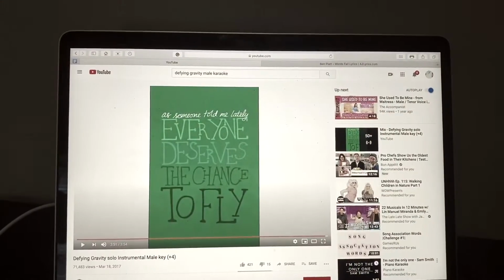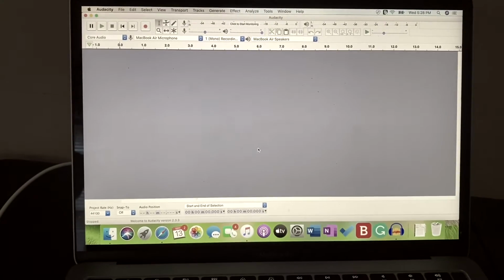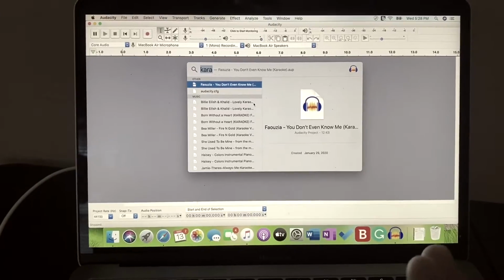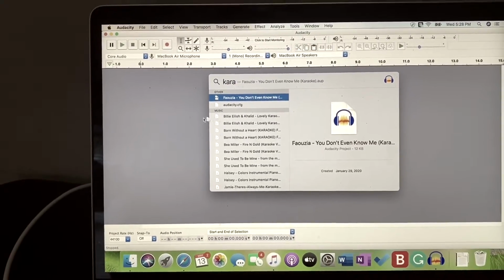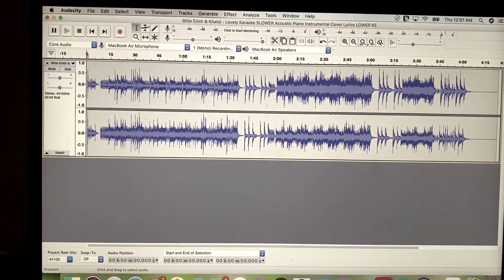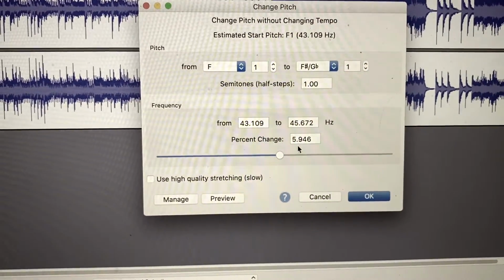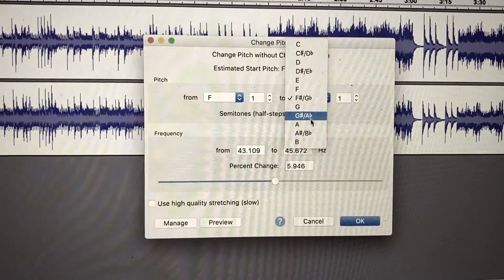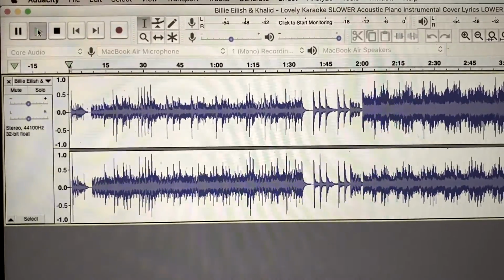Infinity's Community Arts Education Series: Key Changes in Audacity with Dylan Carlson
Infinity Vocal Coach, Dylan Carlson, teaches you how to use Audacity to easily change the key of a vocal or karaoke track!

Let us know if you found this video helpful, or share a clip of you singing your song in a new key by tagging us on social media!

Community Arts Education Series brought to you in part by: New York State Council on the Arts